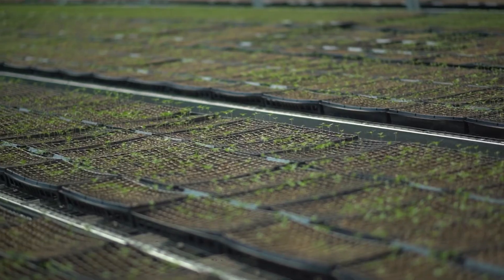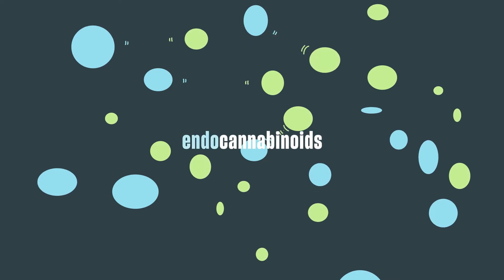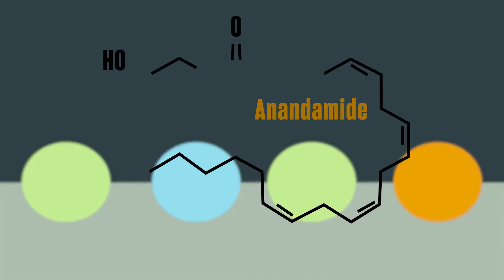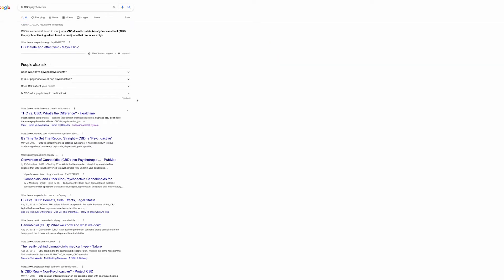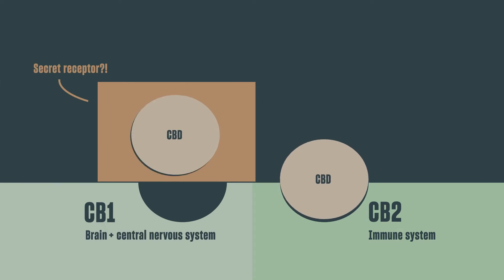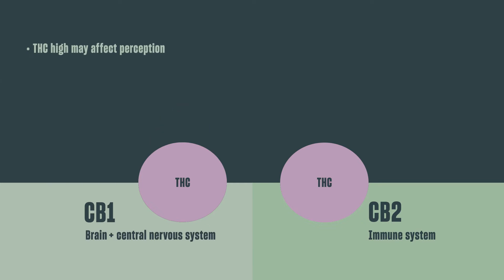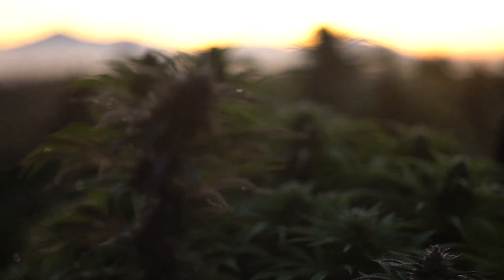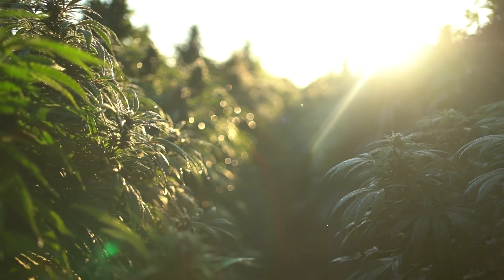Episode 2 | THC vs CBD | CBD 101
We hear your questions and you're not alone in asking — what really is the difference between THC and CBD? How do they affect us?

The short answer is that THC will get you high, while CBD will not. But there's a lot more to it than that. In episode two, we break down those differences: how THC binds to your CB1 and CB2 receptors, where its high comes from, and how CBD differs in its binding affinity and effects. Yeah, we got a little nerdy in this one, join us in our second educational video in the CBD 101 series:

0:00 Intro
1:00 CBD vs THC
3:11 How do they each work with the ECS?
4:46 The history - which came first?
5:20 The research

Still have questions? No worries! We have more helpful info on our

As was mentioned in the video, this can get pretty technical pretty fast, but we had a few additional points worth sharing regarding the CB2 receptors that CBD most impacts:
CB2 receptors are also found in the peripheral nervous system, where they mediate analgesic effects [1], and in the GI tract, where they deal with inflammatory response [2] [3].